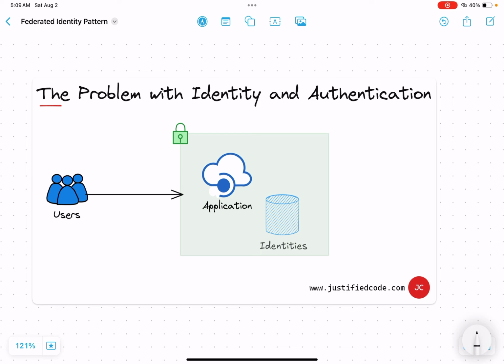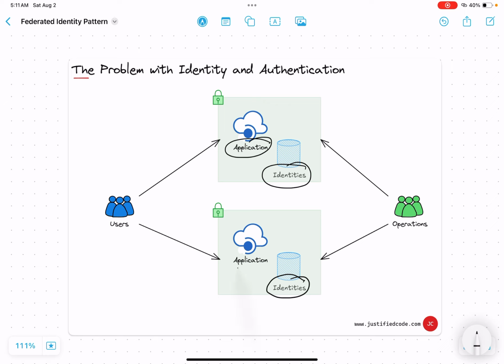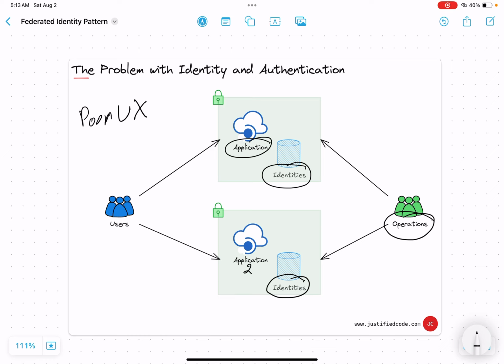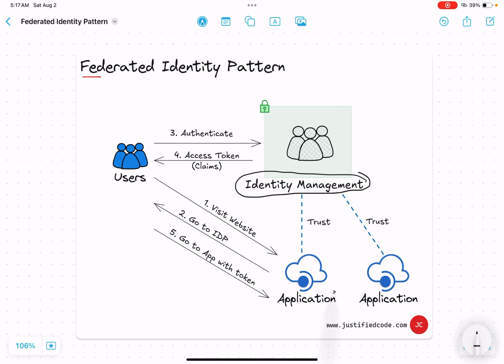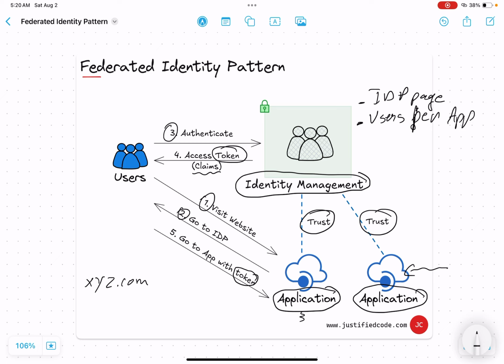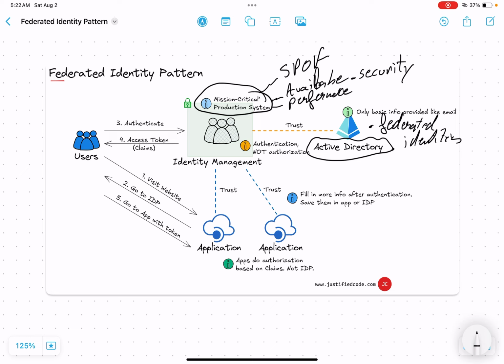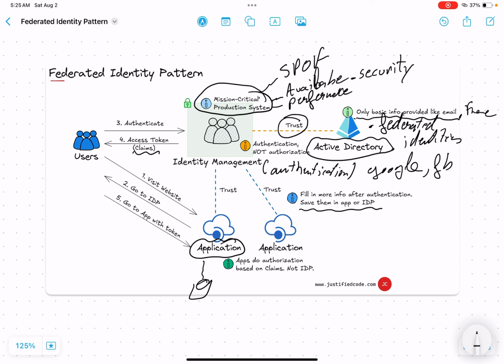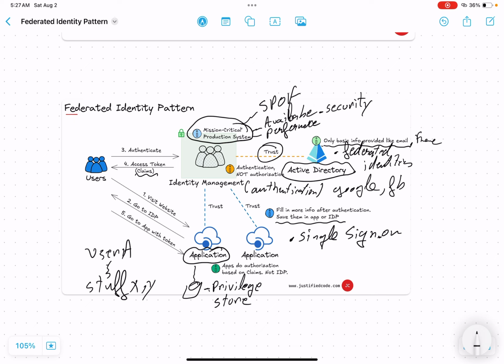Don’t Build Your Own Identity System. Use Federated Identity.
Building your own identity system is a lot of work. In this video, you see what can go wrong when you manage your own identities and authentication. Then, we show how the federated identity pattern work. Later, we discuss the things you need to consider when applying the pattern. Finally, when to use and when not to use this pattern.

That’s part of the insider videos where you get elite secrets from field experience. Grab your competitive edge here: